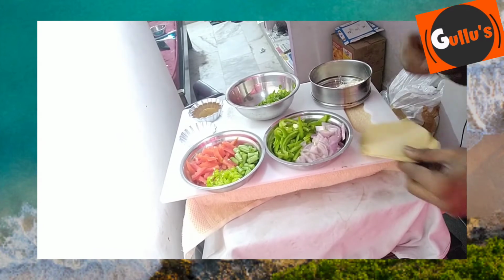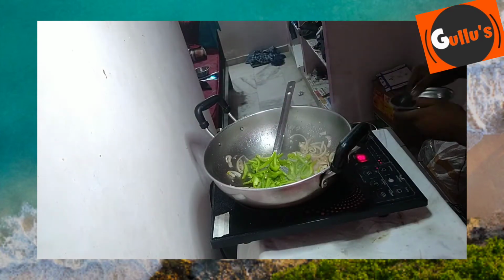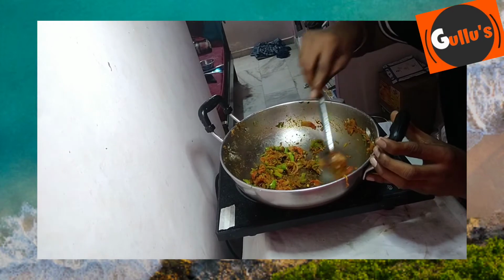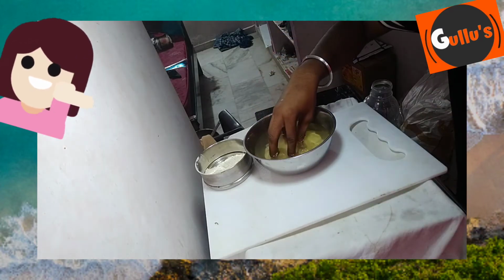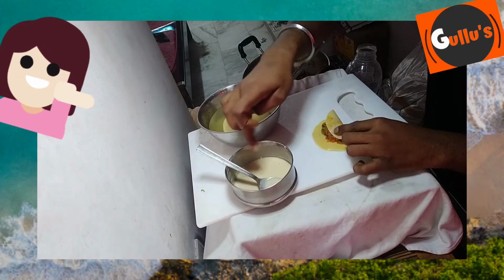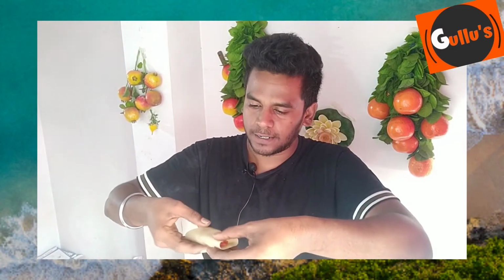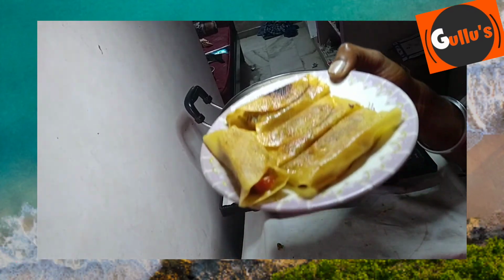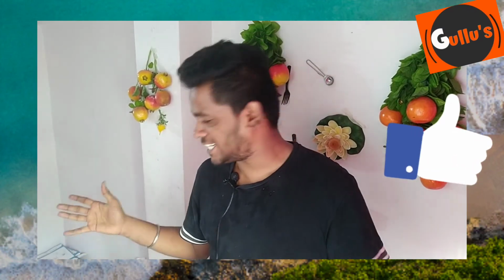papadvegrolls GullusInTheKitchen papadrolls Gulluskitchen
how to make papad veg rolls#